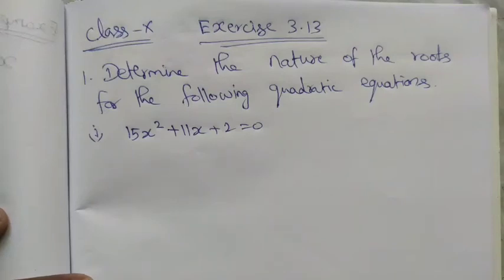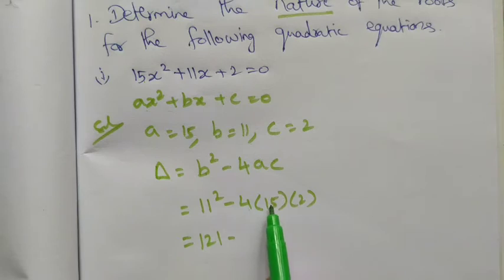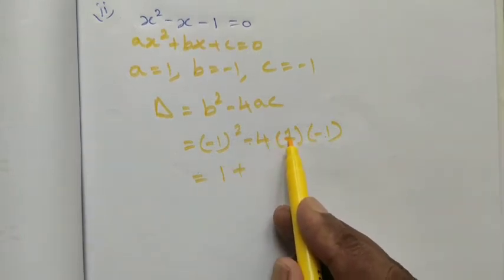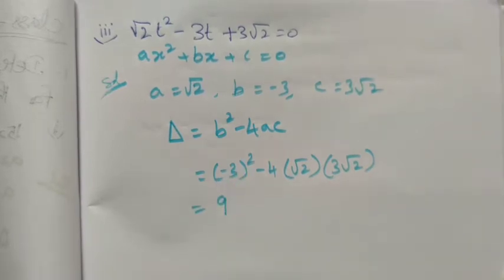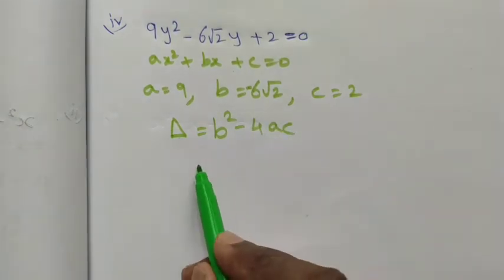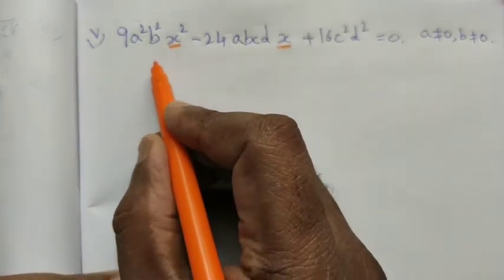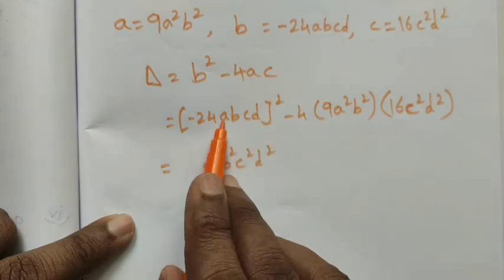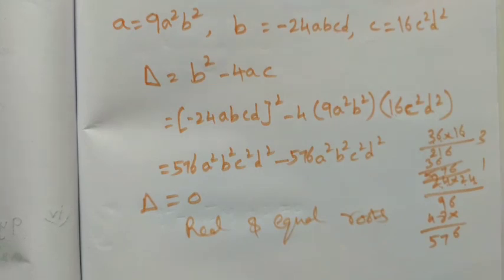TN Class-X Maths Chapter-3 Ex: 3.13 Q.no: 1(i to v)